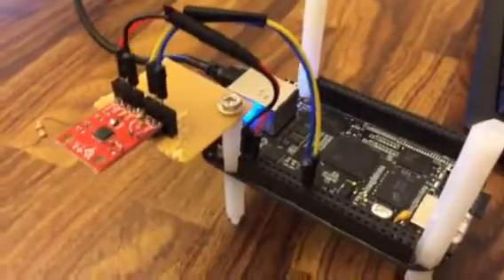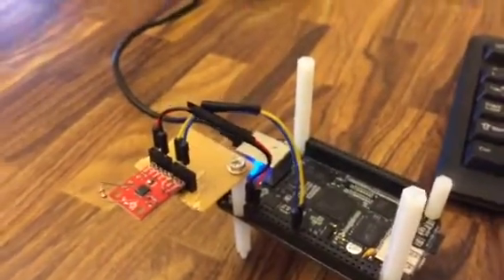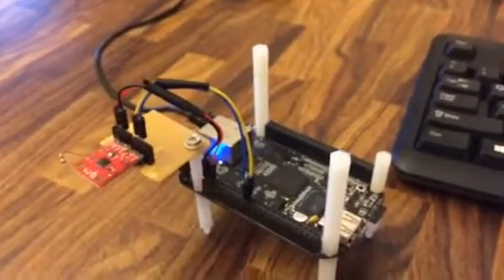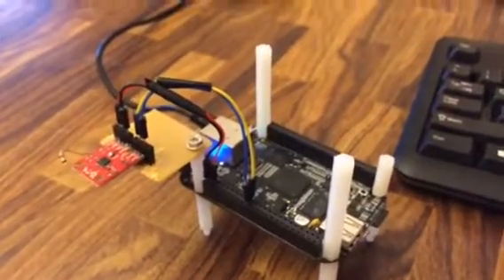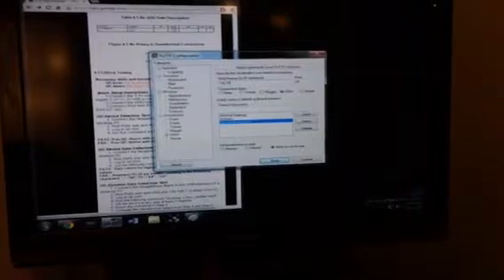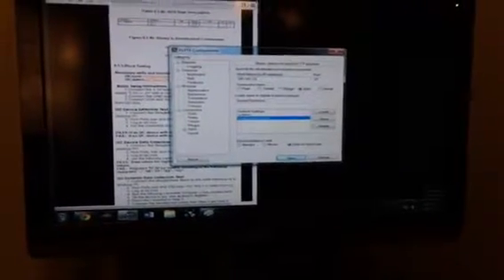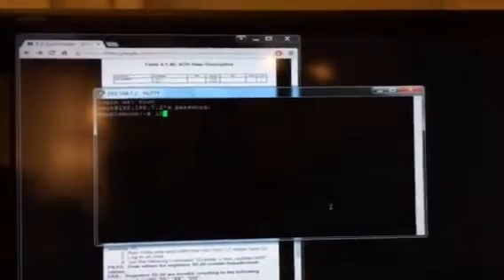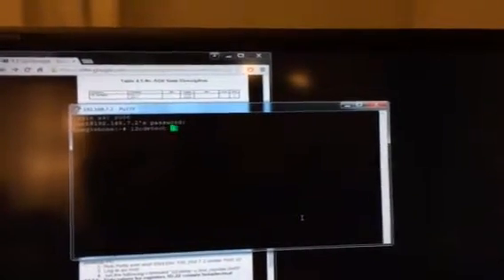Gyroscope i2c address detection test